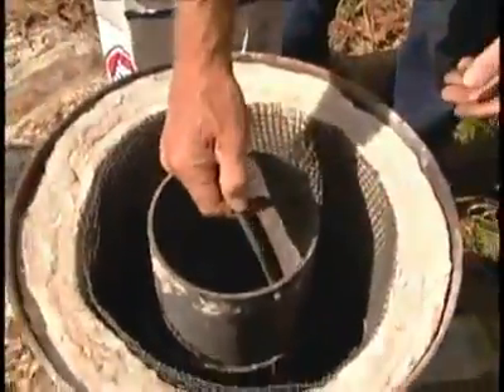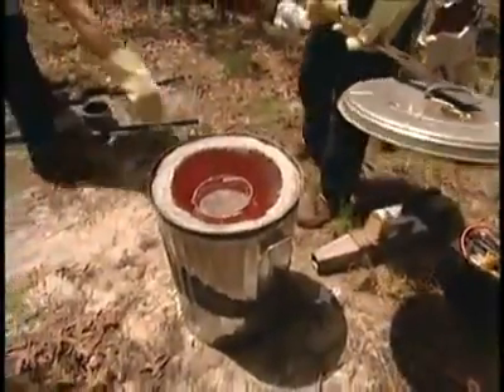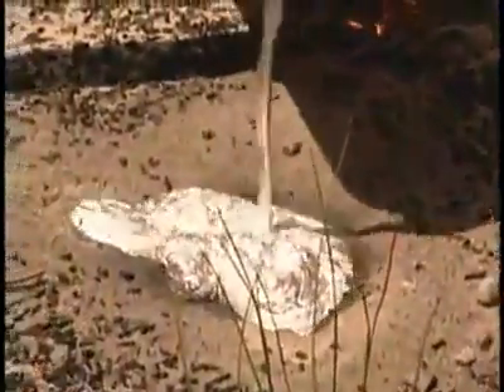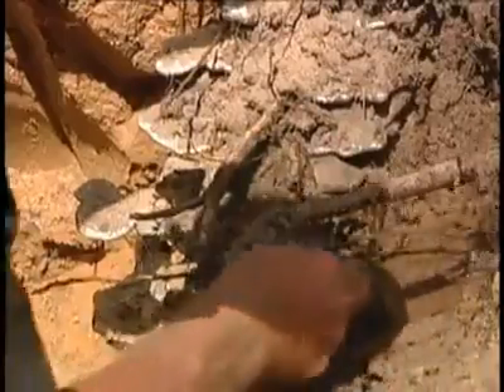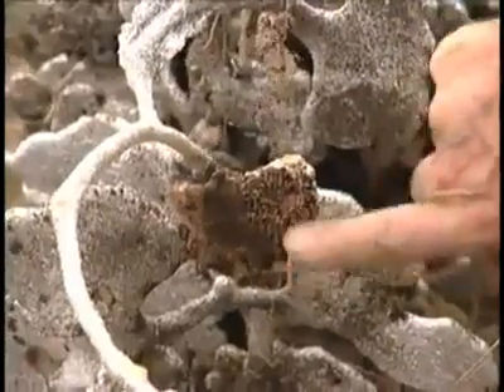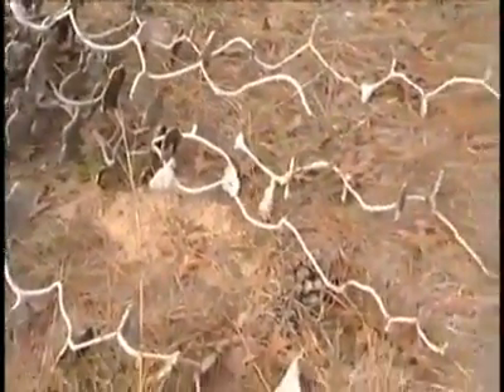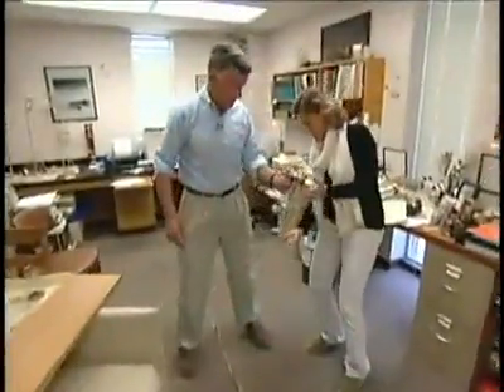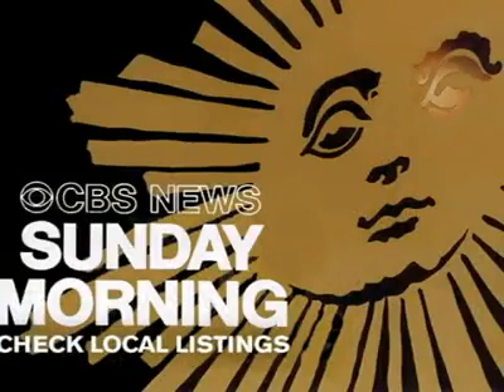Yer altındaki karınca yuvaları nasıldır